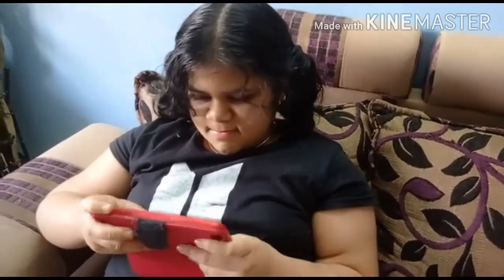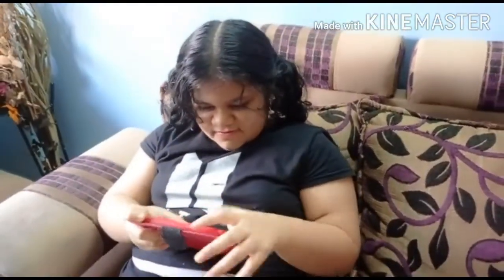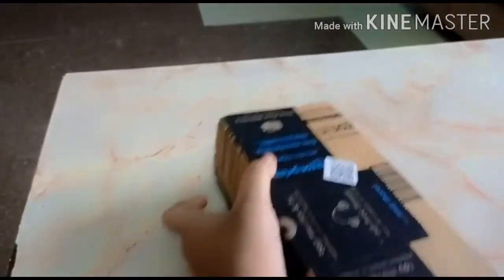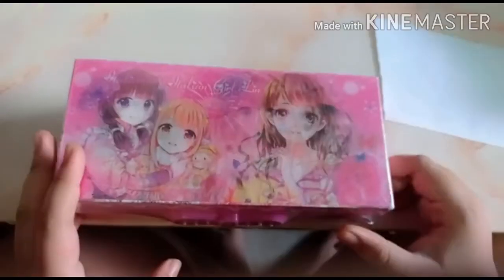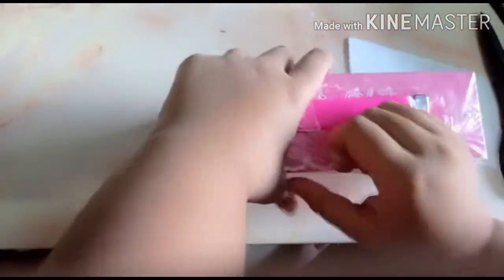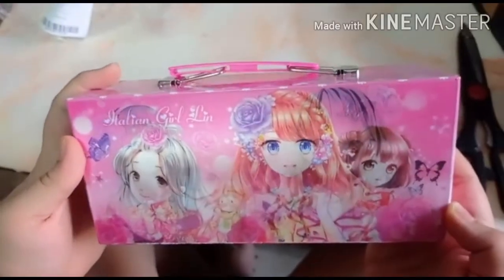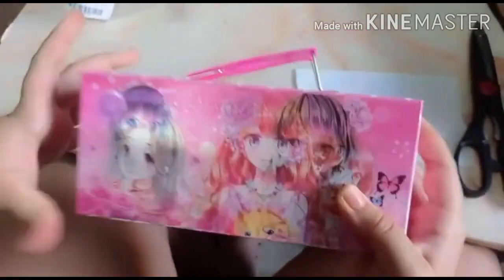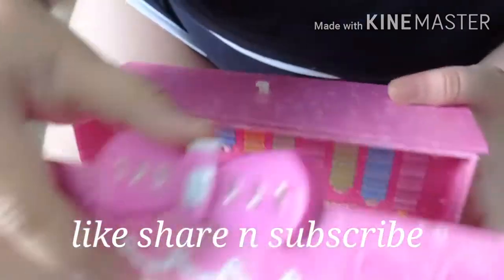UNIQUE BIRTHDAY GIFT(Day1)/password protected makeup box||KindHearted TuberPalak